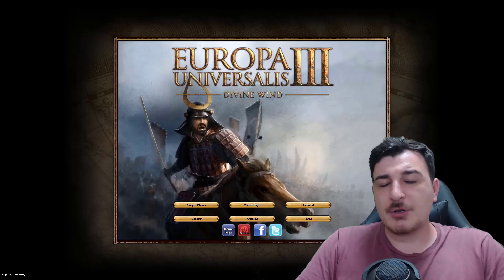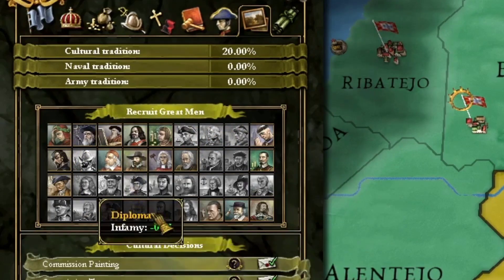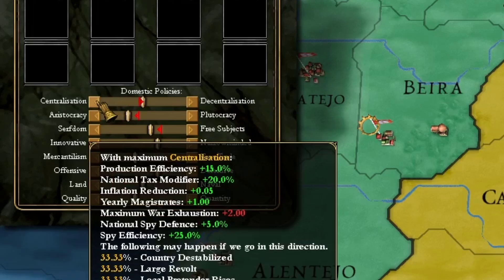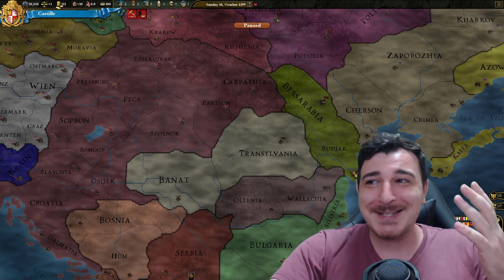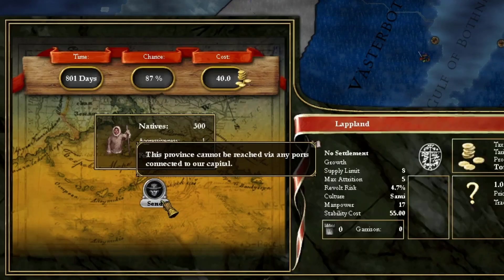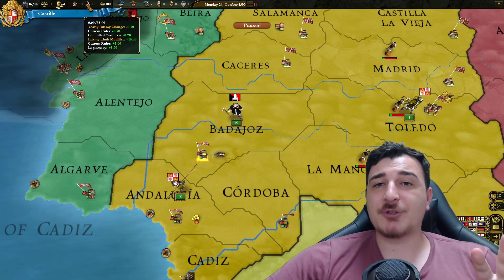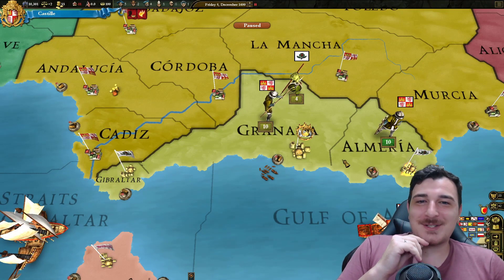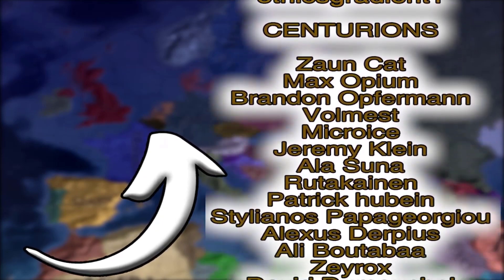THESE EU3 Mechanics Are MAKING IT TO EU5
If EU4 had these eu3 mechanics, then the game would have been perfect, but hopefully EU5 will have these added in!

✅ Get Cities Skylines + All DLCs Except last For just $20 !! Limited offer, actual worth is over $400 and you save so much using my code!

Europa Universalis IV is a grand strategy games published by Paradox Interactive. This is an unofficial video, not endorsed by Paradox Interactive. What If EU4 Had Population & EU3 Mechanics? THESE EU3 Mechanics SHOULD HAVE BEEN In EU4